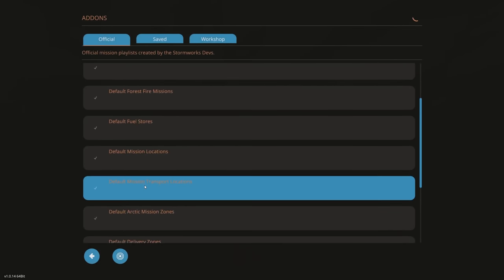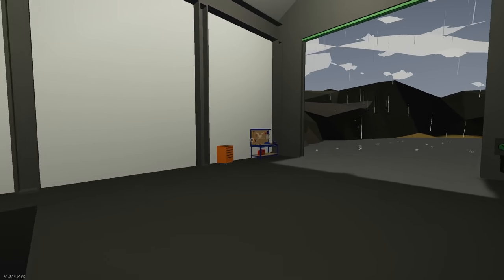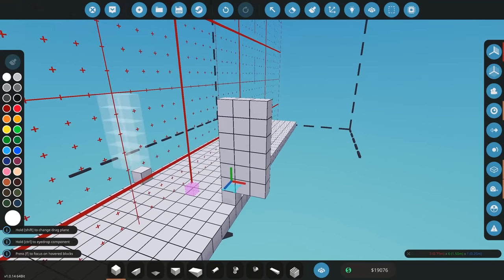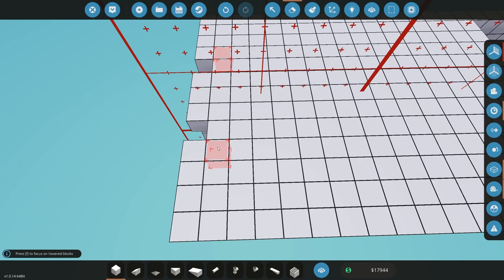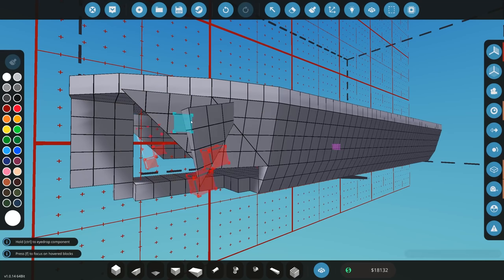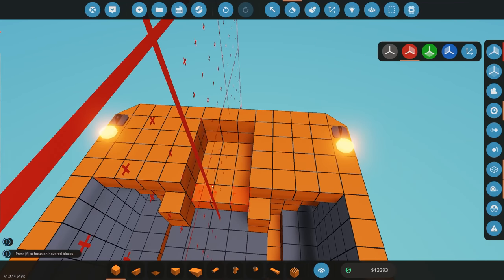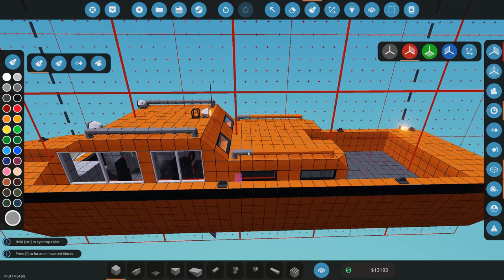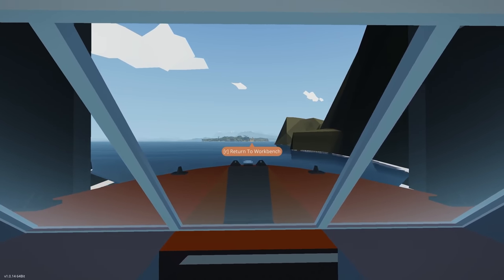NEW SURVIVAL SERIES - Stormworks Version 1.0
Join MrNJersey in the first part of the New Survival Series here on his channel in Stormworks Version 1.0